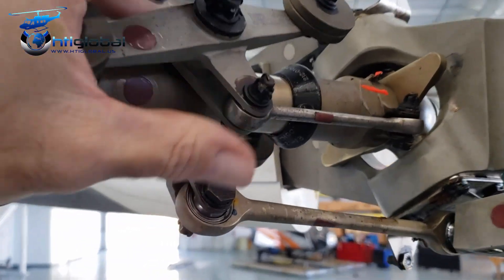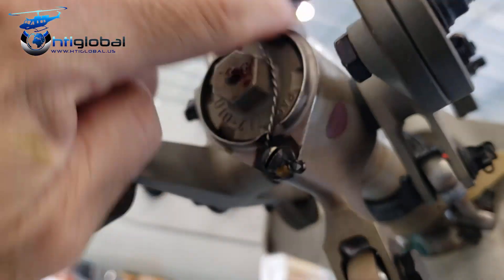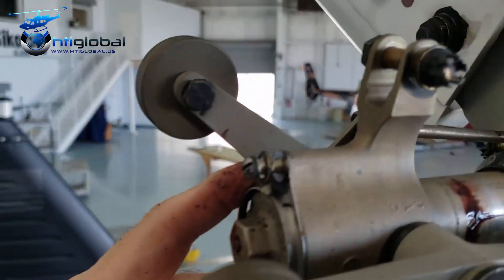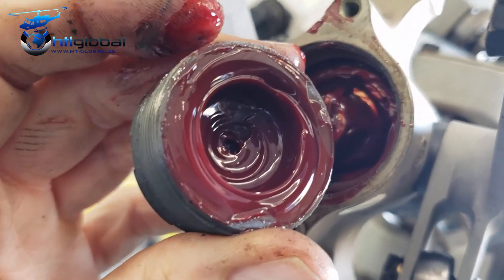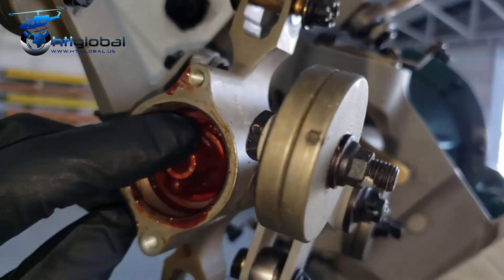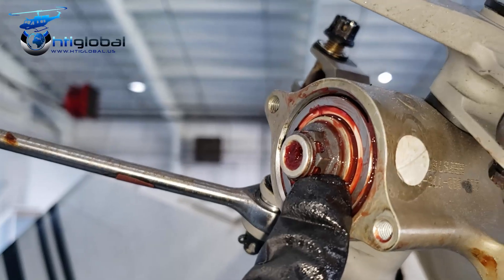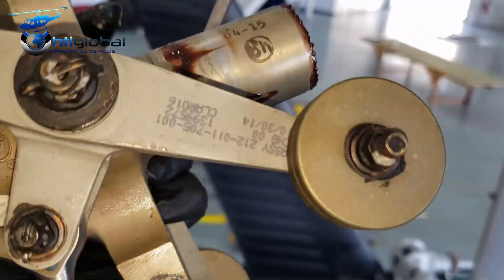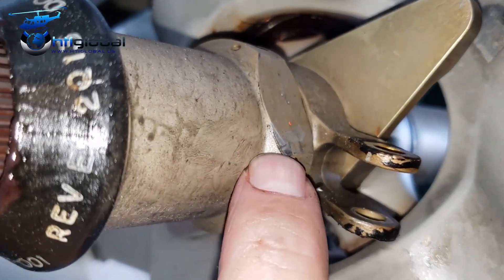BELL MEDIUM TAIL ROTOR REMOVAL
Step by step removal of the tail rotor. This is a general video and does not includes installation as it will requires a set of torque values and some important points that we discuss during training.